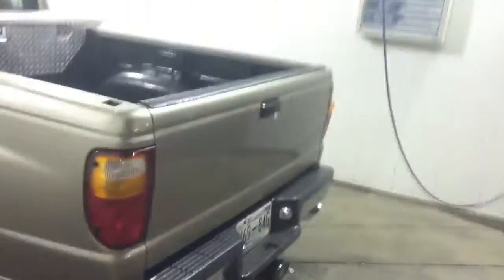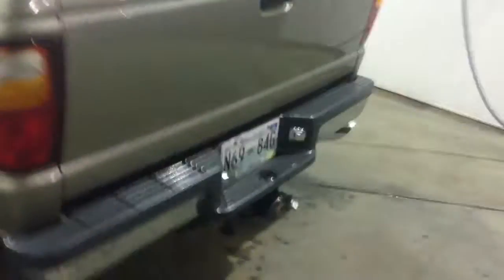2003 Mazda B3000 Dual Exhaust Rev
Just an exhaust startup and rev!!! This truck has the 3.0 V6 in it.